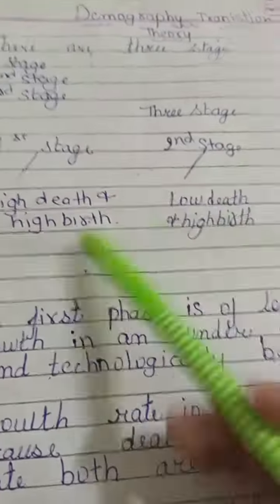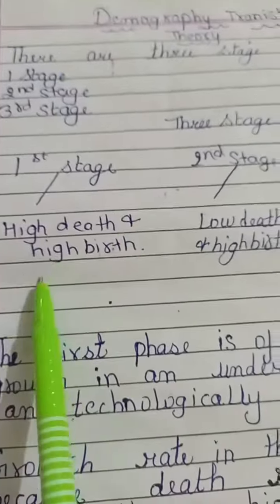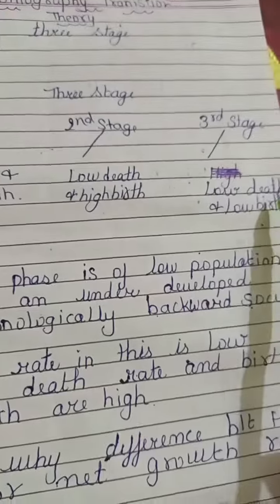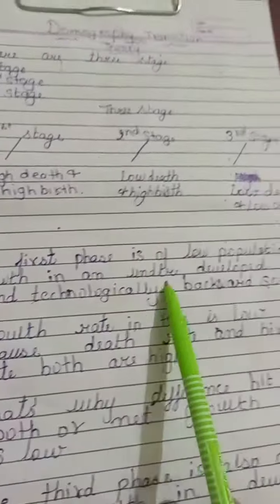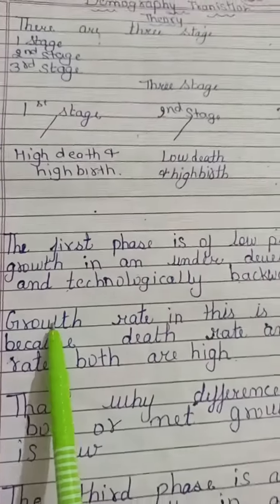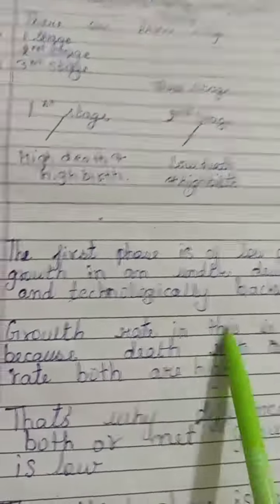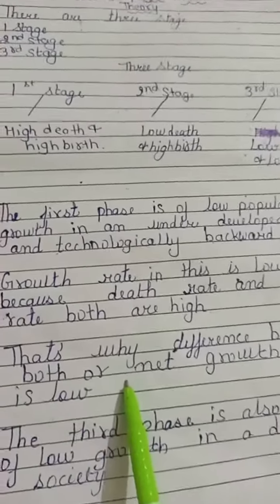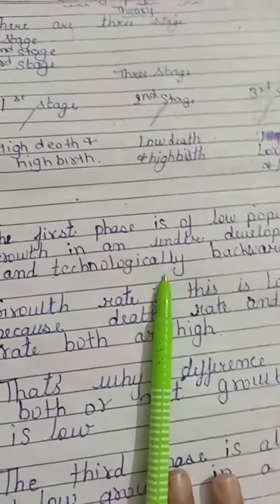Briefly about the three stages of demograpy transition theory